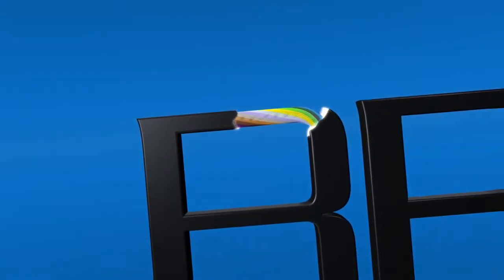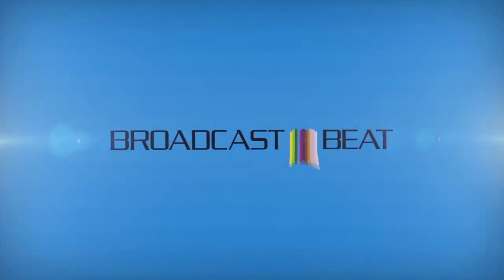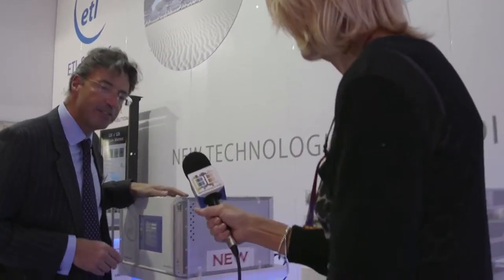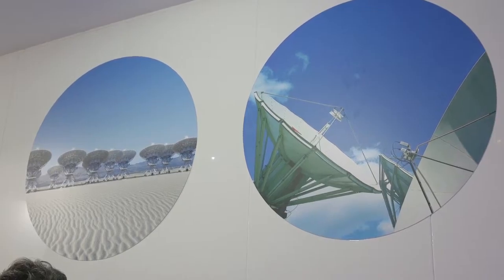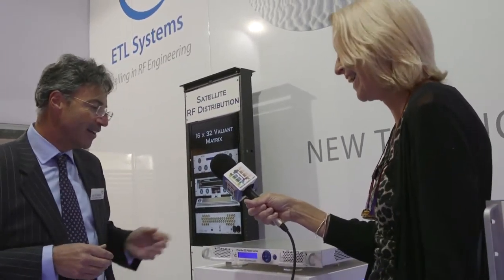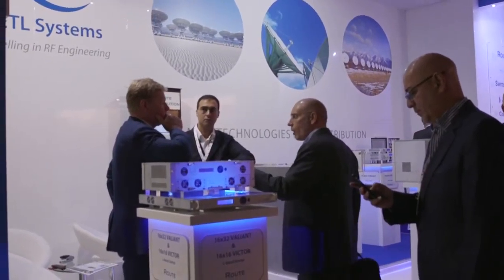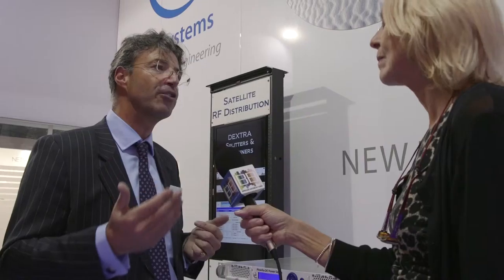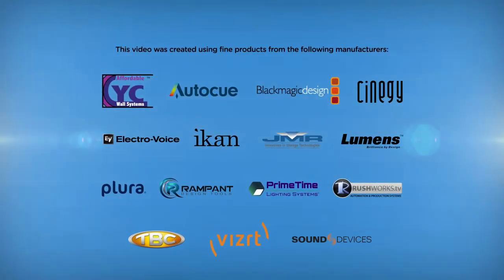ETL Systems Talks About Their Products at IBC 2015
ETL Systems has been designing and manufacturing RF equipment since 1984, and from 2003 onwards benefited from the new management of Ian Hilditch and Dr Esen Bayar. In 2009 it received its second Queens Award for Enterprise, marking impressive growth in International Trade, and is now one of the world’s leading RF manufacturers to the Satellite industry.

Dr Esen Bayar leads a dedicated in-house design and engineering team, which specialises in originating RF design concepts, as well as enhancing existing products to meet customer needs. Ian Hilditch heads up the commercial team covering global Sales and Marketing and Finance.

Located at its purpose built secure facility next to the BT Madley Satellite Earth Station, ETL boasts RF testing facilities, software design, automated circuit board assembly, concept design areas, pick and place machinery as well as machining workshops. This means that design, production and maintenance can be carried out in-house under the umbrella of the newly awarded ISO 9001 Quality Management System.

ETL’s heritage is in designing satellite signal routing solutions for Broadcasters, who demand hi-levels of RF performance, as well as redundancy and resilience. This expertise has been expanded to cover Government, Military, Marine, Private VSAT networks as well as global Satellite Operators.